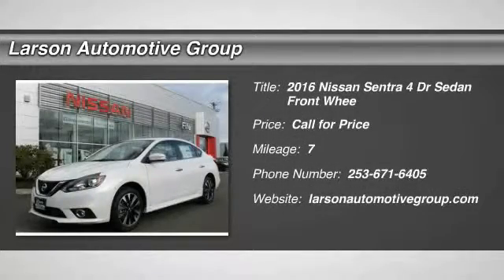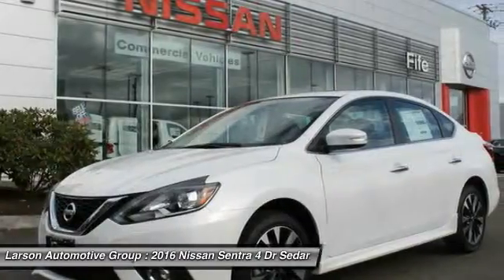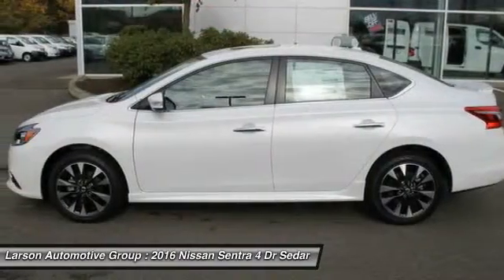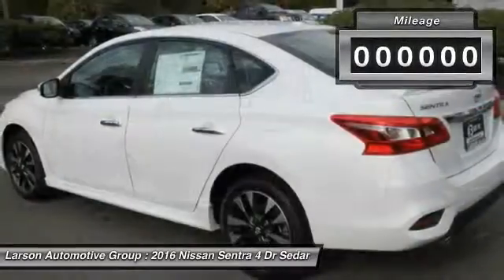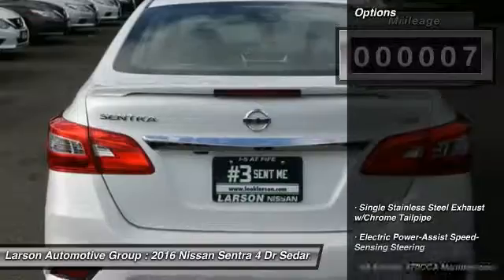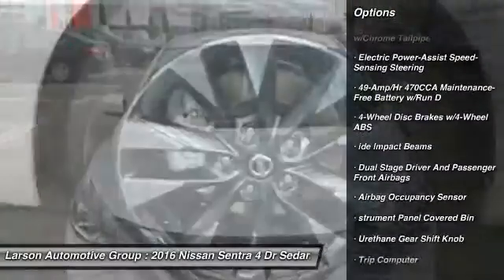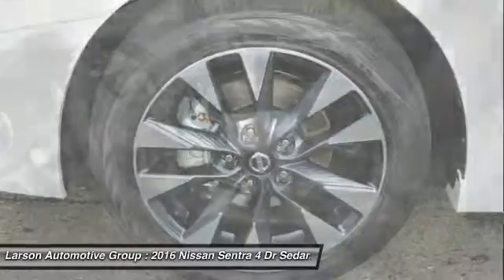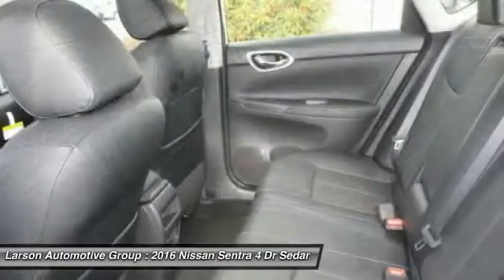2016 Nissan Sentra Puyallup WA N1079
2016 Nissan Sentra SR

2001 N. Meridian

Looking for the right 4 dr sedan? Today could be your lucky day. With 7 miles, this Aspen White Pearl, 2016 Nissan Sentra equipped with Automatic transmission could be yours. Request more information and set up a test drive right away.